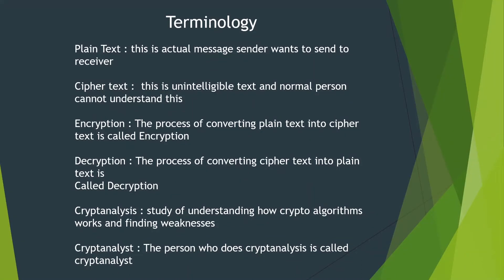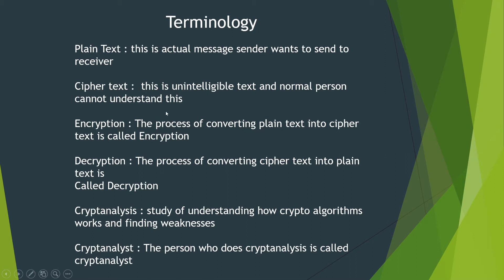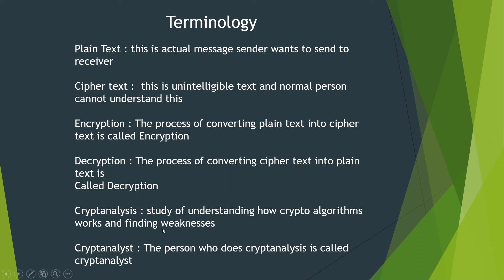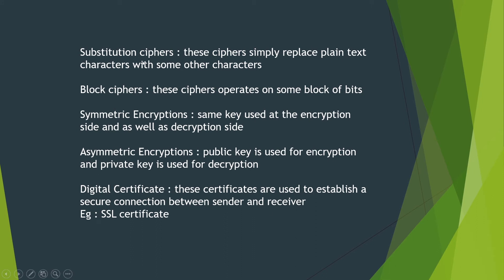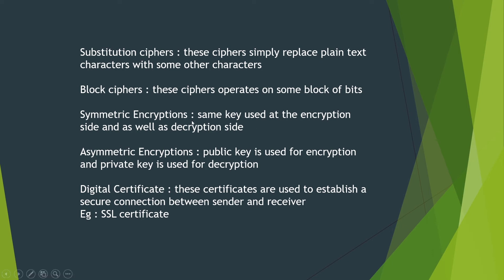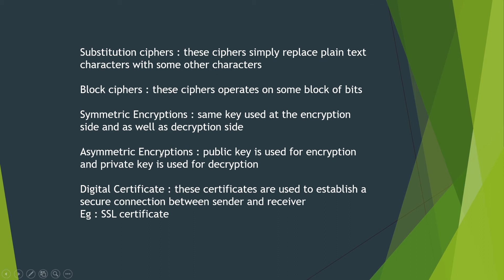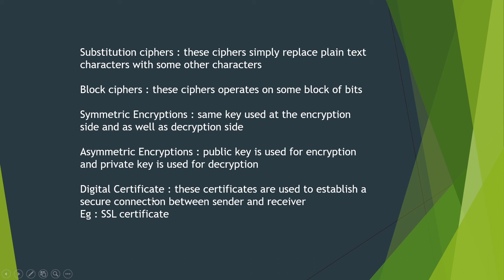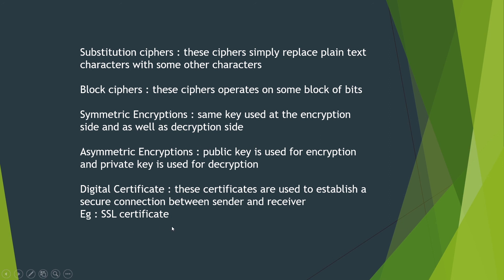Cryptography Fundamentals - 02 Terminology